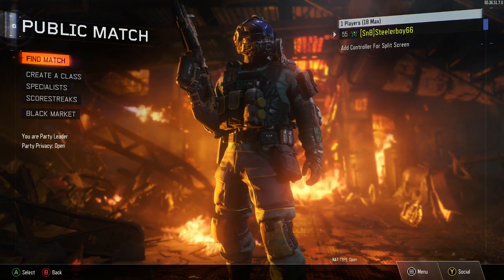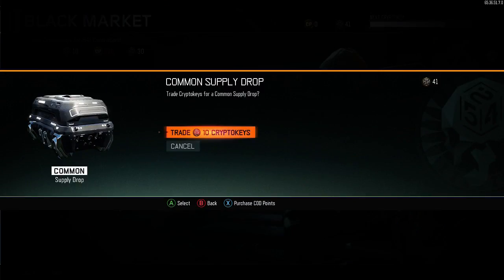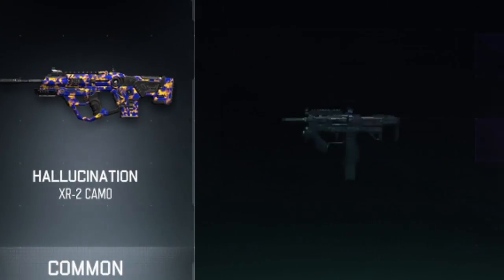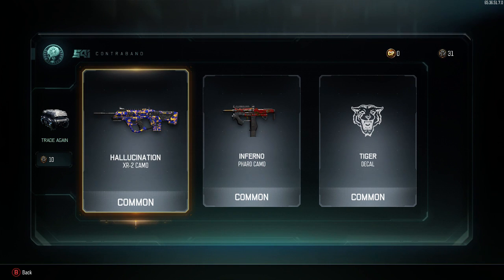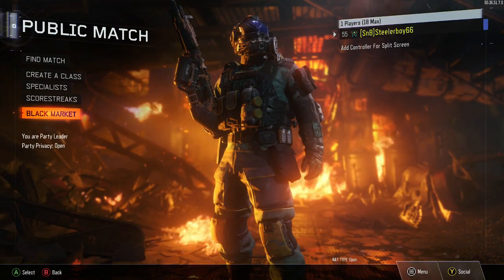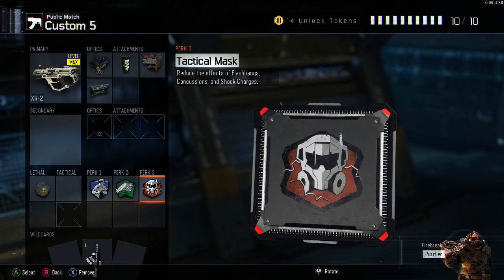Random Gun Challenge Ep. 8 - XR-2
In the Random Gun Challenge, I open a commen supply drop the whatever gun I get a camo for I use that gun for 5 games and see how I do!